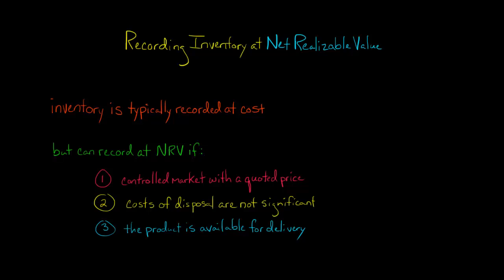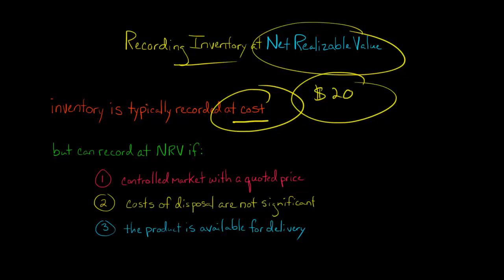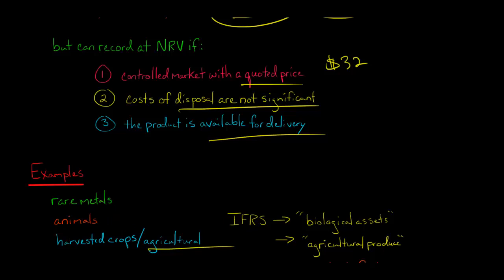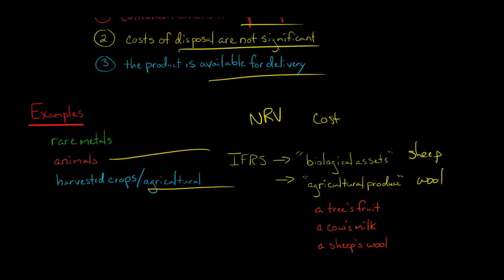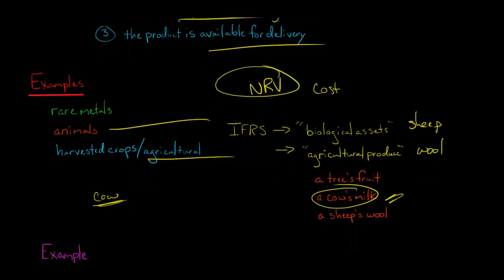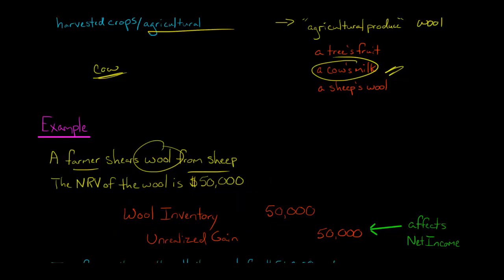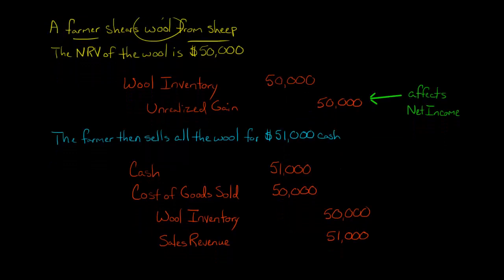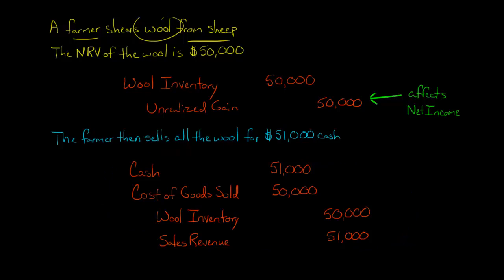Recording Inventory at Net Realizable Value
Companies usually record inventory at cost.  But according to U.S. GAAP, a company may initially record inventory at net realizable value if 3 things are true:
1. it is a controlled market with quoted prices for the product
2. the costs to dispose of the product must not be significant
3. the product must be available for immediate delivery
The types of products this applies to are rare metals, animals, and agricultural products.

IFRS defines farm animals as "biological assets" and the things harvested from those animals as "agricultural produce."  For example, a sheep would be a biological asset whereas the wool sheared from that sheep would be agricultural produce.  IFRS requires both biological assets and agricultural produce to be recorded at net realizable value.

One reason that companies are allowed to record such assets at net realizable value instead of cost is that it can be very difficult to determine the cost of these assets.  For example, how do we calculate the cost of a sheep's wool?  It is difficult to separate the cost of producing the wool versus the cost of raising the sheep, since they represent two different assets.

ACCESS INDEX OF VIDEOS
CONNECT WITH EDSPIRA
CONNECT WITH MICHAEL
ABOUT EDSPIRA AND ITS CREATOR